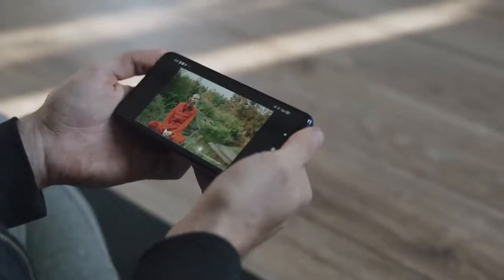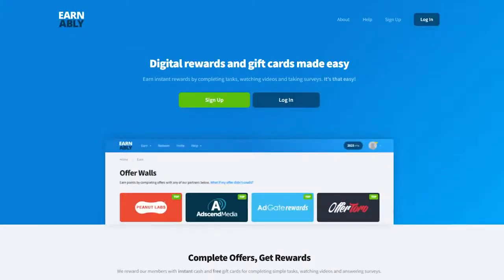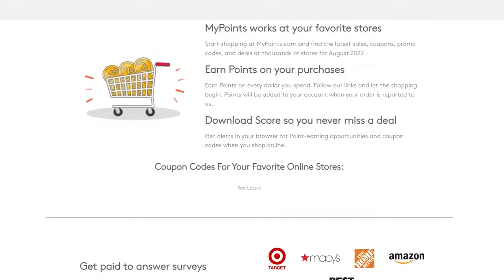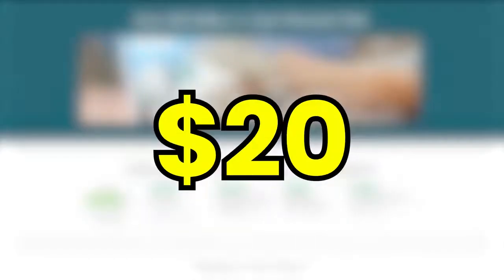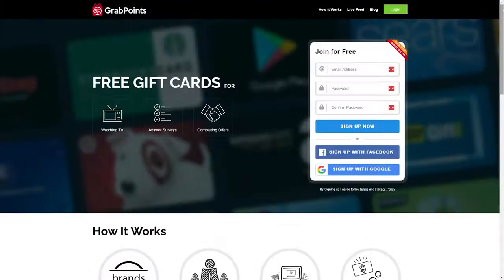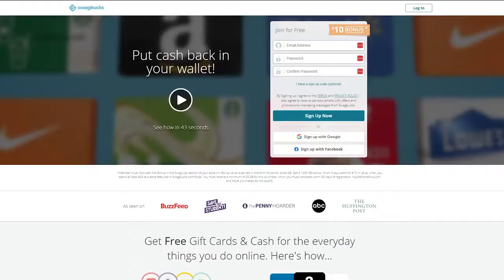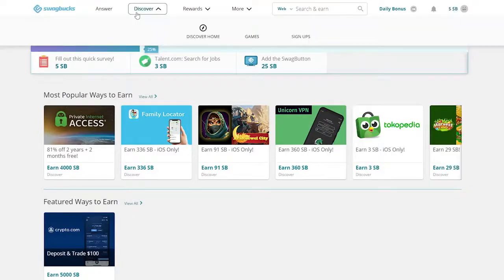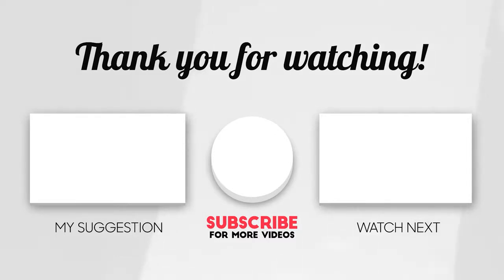Make Money Online 2022: 6 Websites That Actually Pay to Watch Videos😱😱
Get $5 FREE for Signing Up!

About this video: Make Money Online 2022 | 6 Websites That Really Pay to Watch Videos. You are surely well aware of the amusing and even instructive benefits of watching videos online. You might be surprised to learn that watching videos online can be profitable. That's correct, there are a ton of websites that charge visitors to watch videos now that online video is becoming more and more popular. Therefore, I will introduce you to the six most reliable websites in this video that truly reward you to watch videos.

Any income or earnings statements are only aspirational and represent the results of a limited number of individuals. There is no assurance that you will get the same or any results. Your success will depend entirely on how much time and effort you put in. These videos are based on my own experience as well as some research I've done, take everything you learn here with a grain of salt. This is just an opinion, and I'm not qualified to give financial advice.